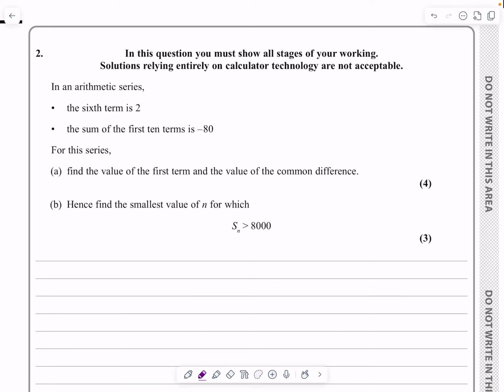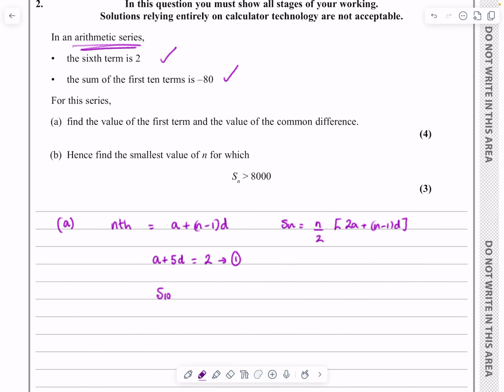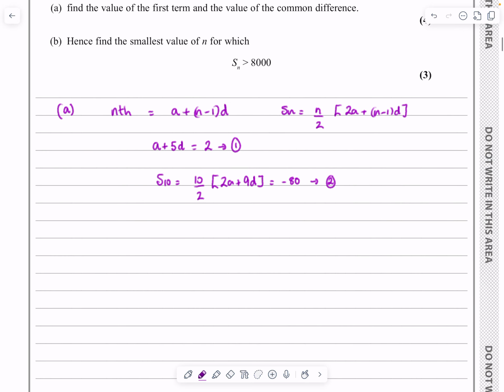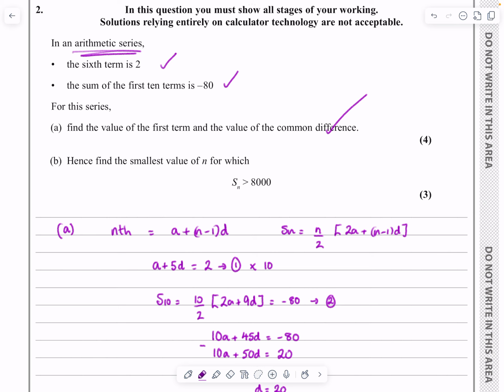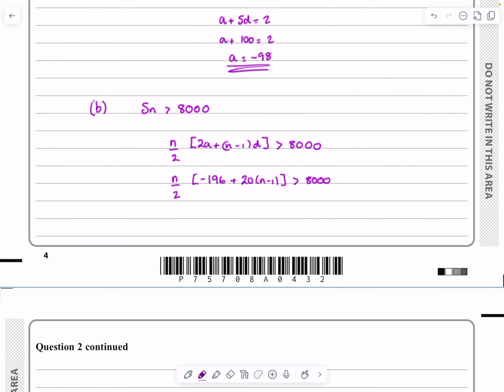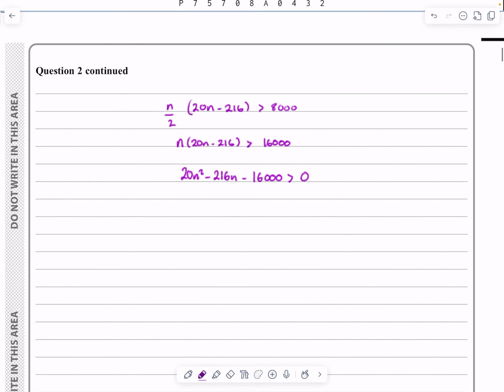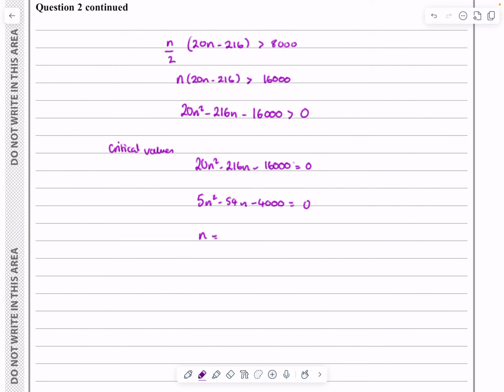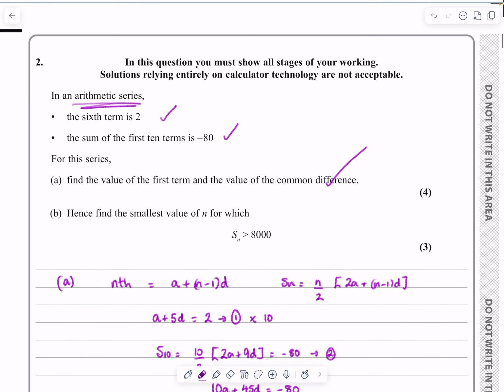IAL, Edexcel, June 2024, P2, Q2, Sequences and Series, Arithmetic, Pure, Peters, WMA12/01, May 2024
IAL, Edexcel, June 2024, P2, Q2, Sequences and Series, Arithmetic Series, Pure, Nick Peters, WMA12/01, May 2024